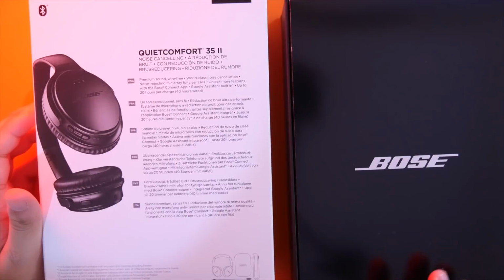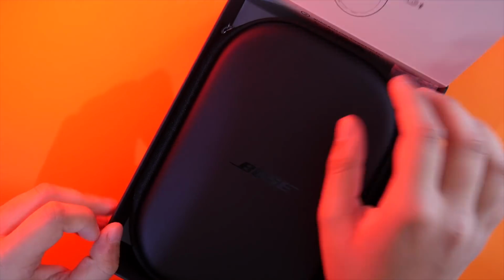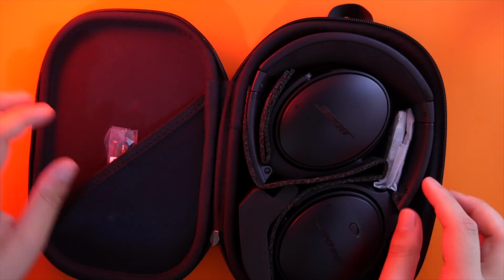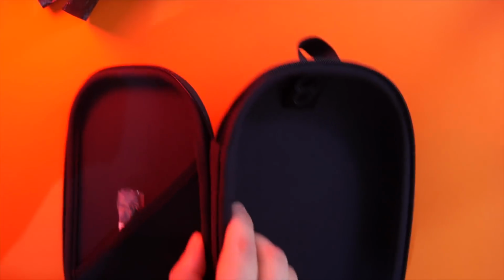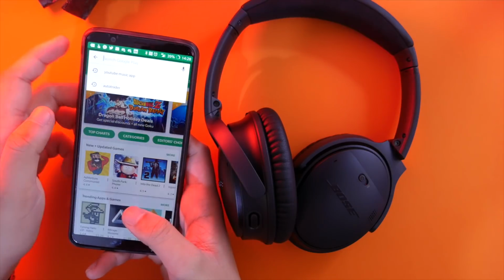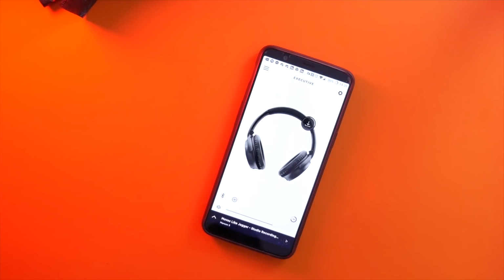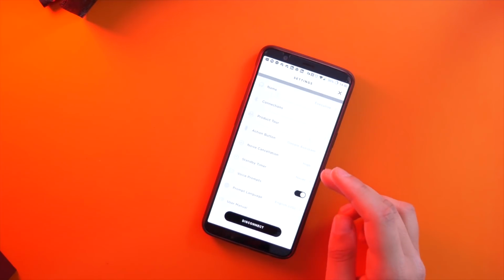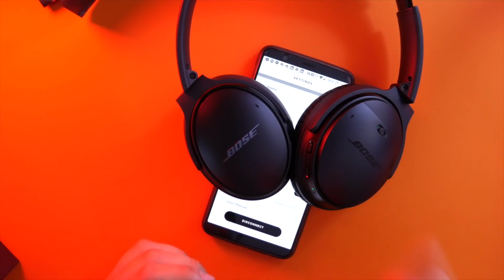My Final Tech Video.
I make YouTube videos on tech news, tutorials, reviews and a dose of my controversial opinions :). I also cover PC gaming for things like PC build combos etc. We're all here to have a good time, please don't sour that if you're not in a particularly happy mood.

- Sami Loyal